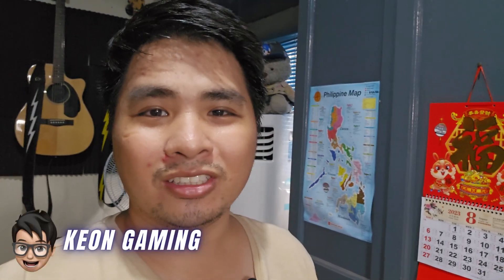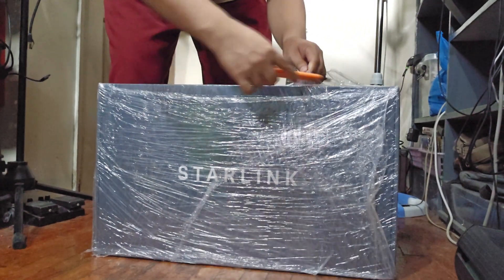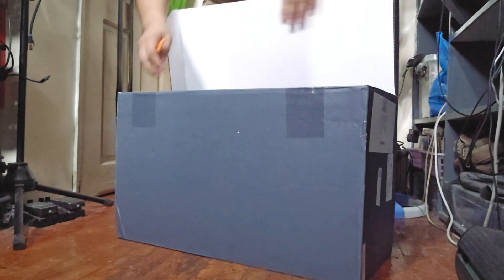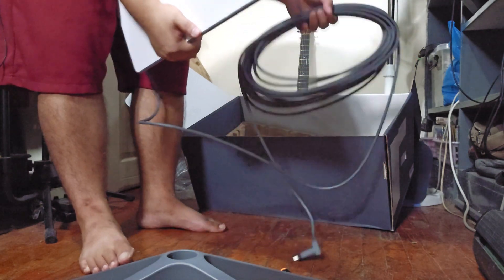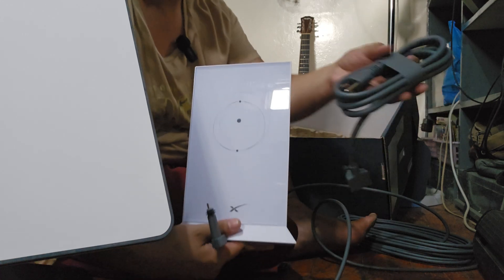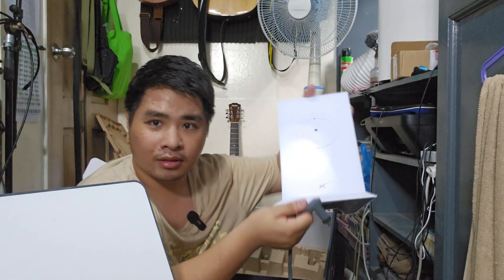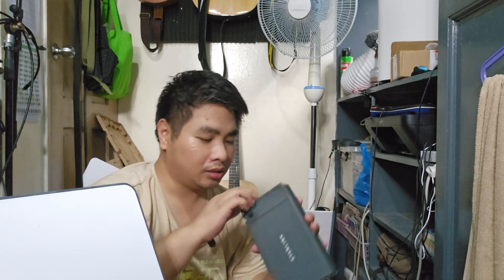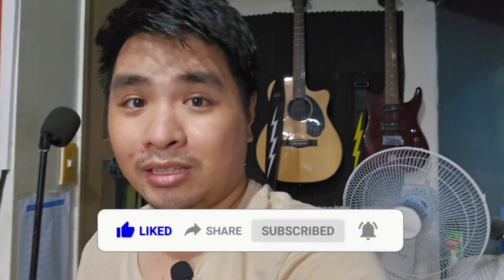STARLINK (INTERNET THAT THE PHILIPPINES HAS BEEN WAITING FOR) - UNBOXING VIDEO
Join me on an adventure as I unbox Starlink in the Philippines, bringing cutting-edge satellite technology to redefine connectivity in our beautiful islands!

Buy your Starlink here at a discounted price before it's gone